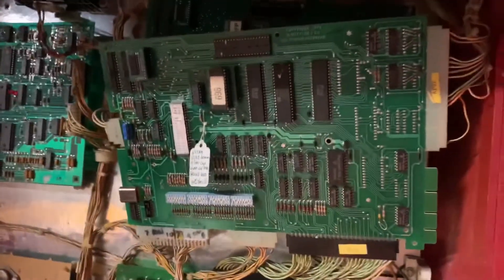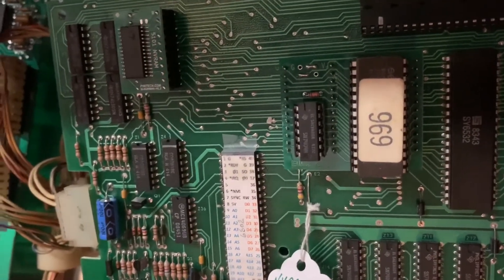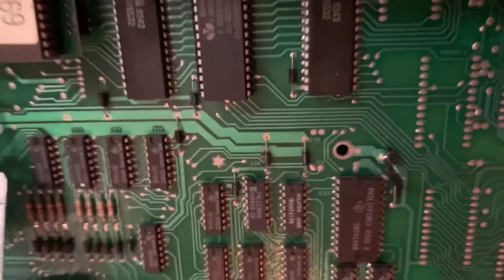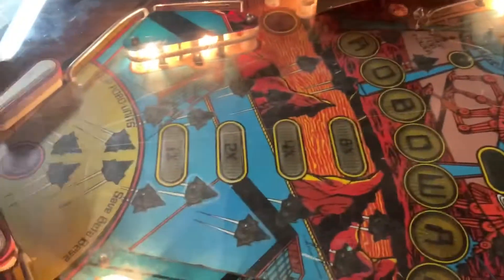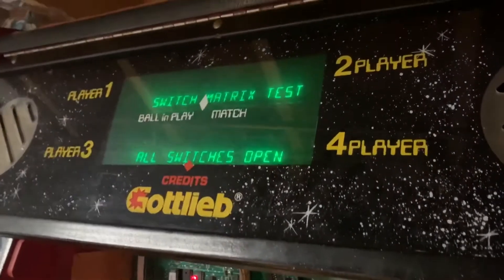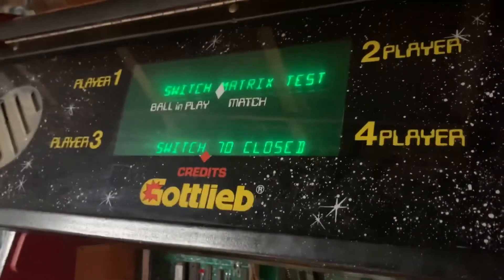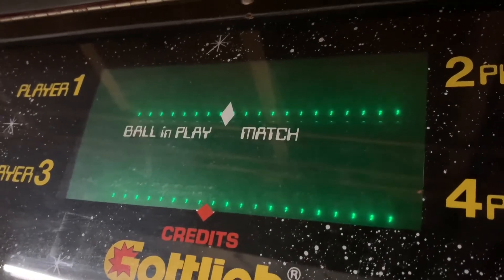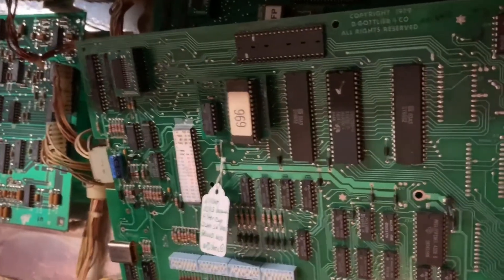Gottlieb Chicago Cubs MPU Repair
Fairly typical fractured solder joints on the daughter card caused intermittent resets for the game. Using Ed’s re-engineered daughter card eliminates the issue entirely.